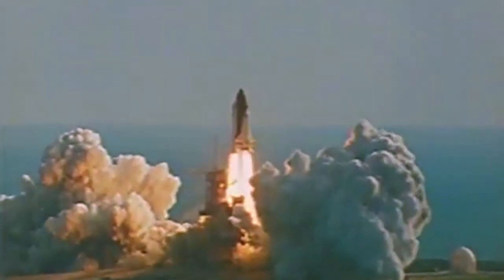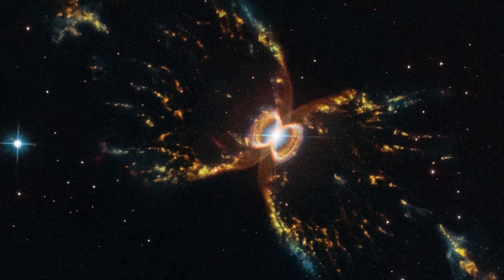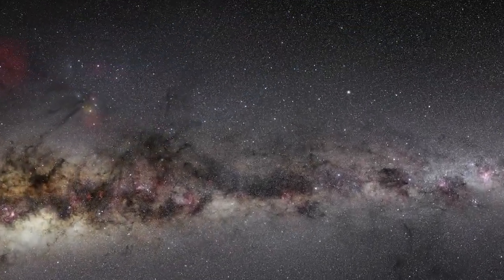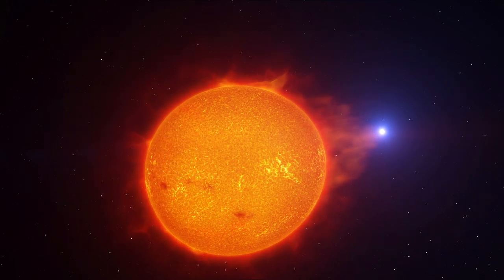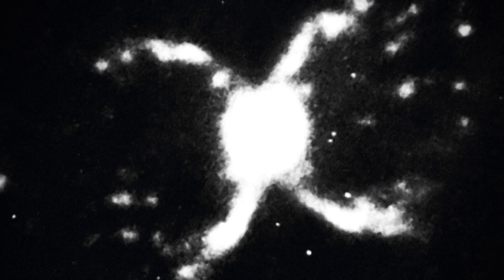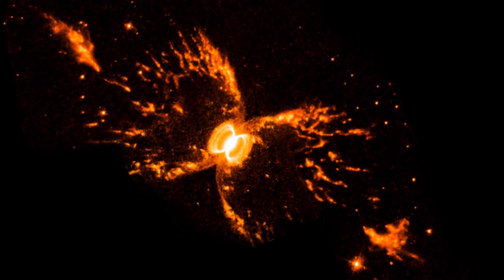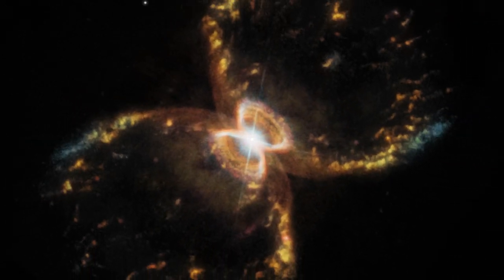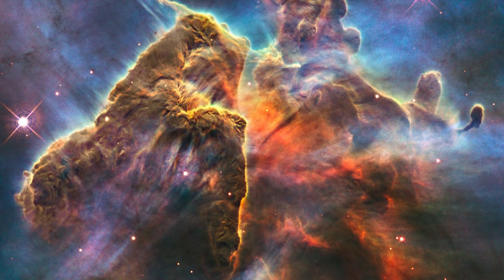Hubble’s 29th anniversary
On 18 April 2019 Hubble is celebrating its 29th year in space. For this anniversary NASA and ESA dedicated a small amount of its precious observation time to take a look at the beautiful Southern Crab Nebula. This beautiful nebula is created by the ejected material of a red giant, which is in close interaction with a white dwarf star.

Credit:

Directed by: Bethany Downer
Visual design and editing: Martin Kornmesser
Written by: Sarah Leach
Narration: Sara Mendes da Costa
Images: NASA, ESA, STScI, Romano Corradi, Mario Livo, Ulisse Munari, Hugo Schwartz
Videos: NASA, ESA, STScI, ESO/L. Calçada, M. Kornmesser
Web and technical support: Bethany Downer and Raquel Yumi Shida
Executive producer: Lars Lindberg Christensen